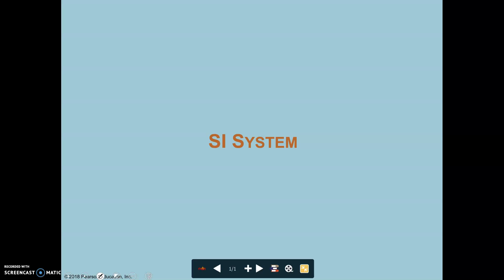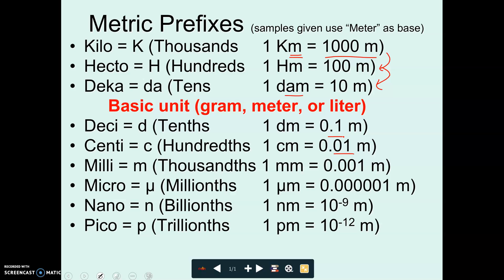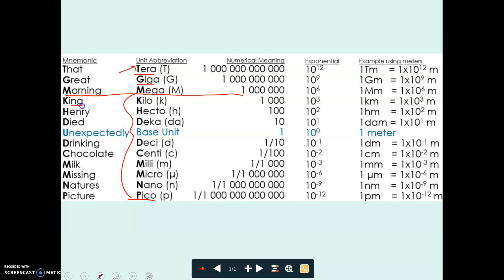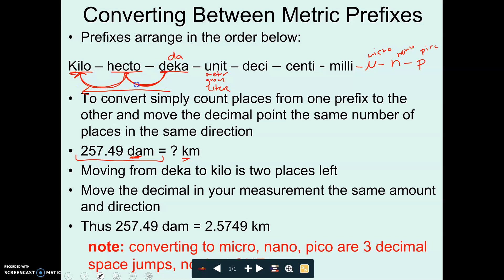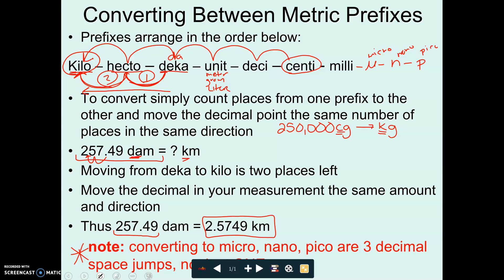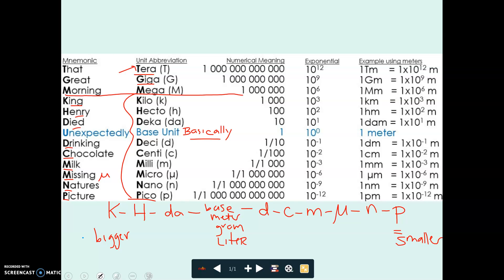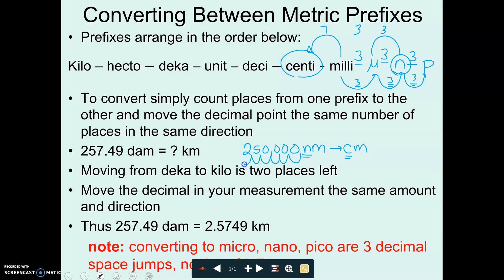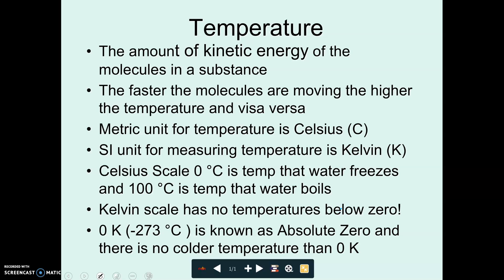8-30 Hon Bio - Metrics in Biology